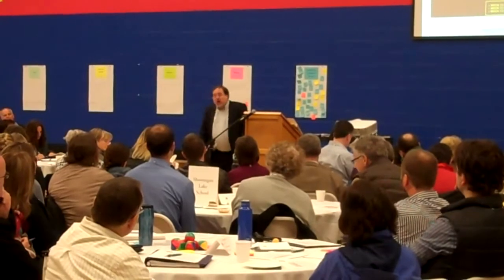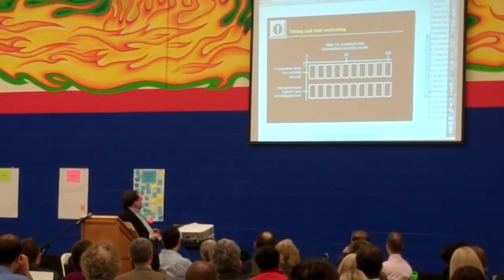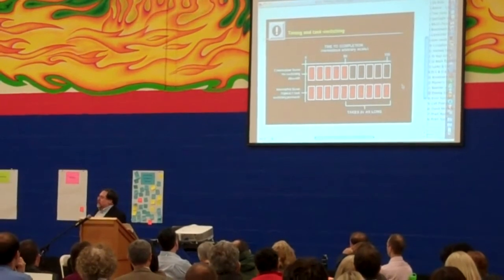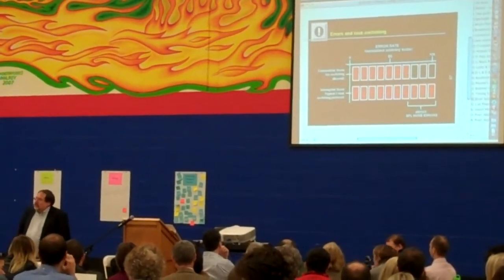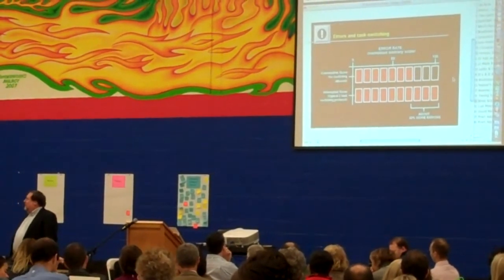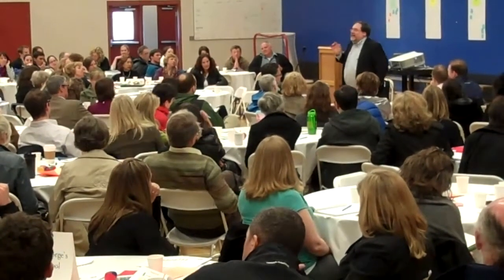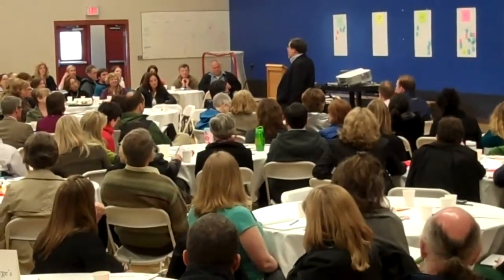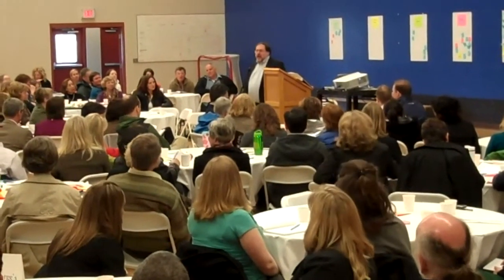Pro-D Day with Dr. John Medina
The Brain Rules author talks to SMUS teachers and guests about what science tells us about how we learn.